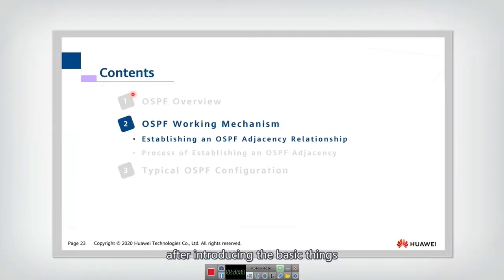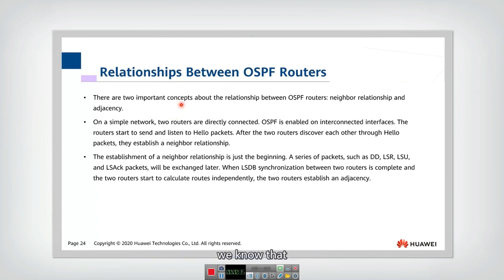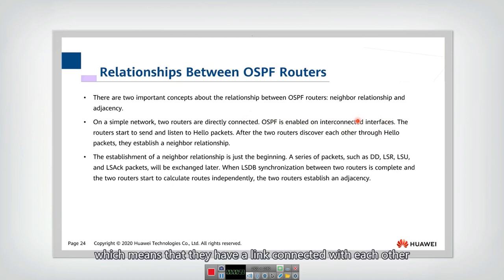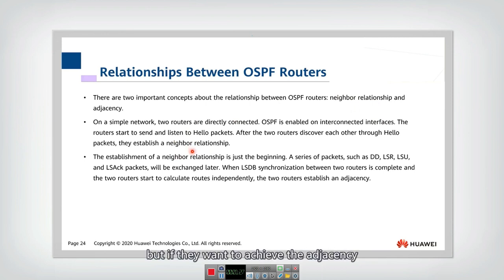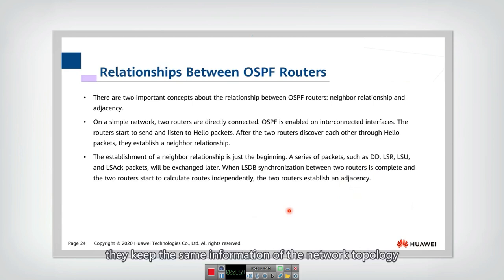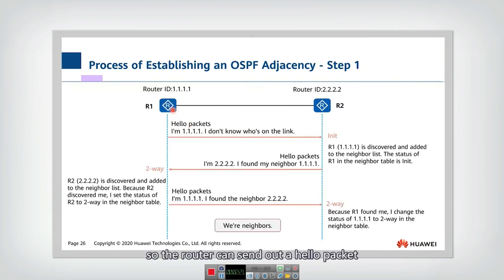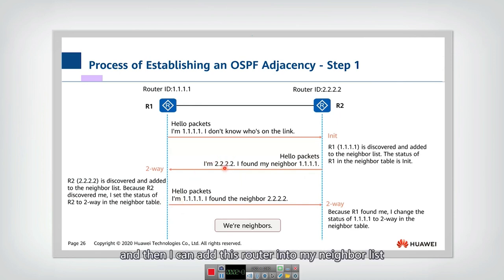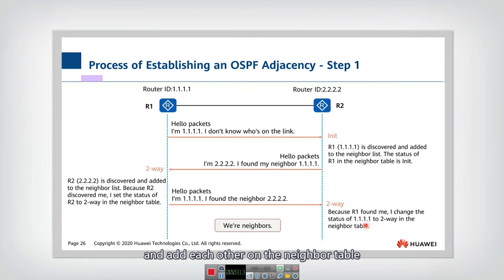6.2.1 Establishing an OSPF Adjacency Relationship